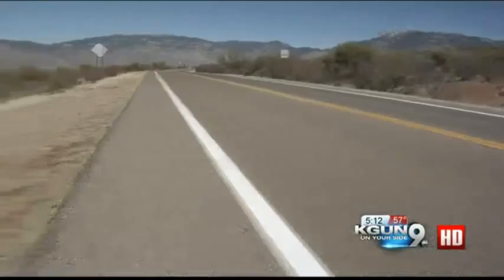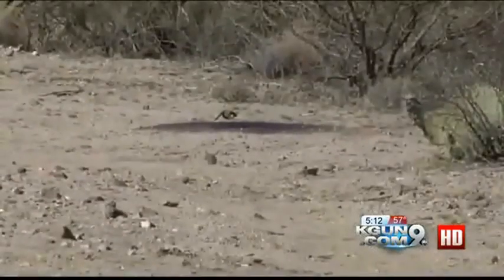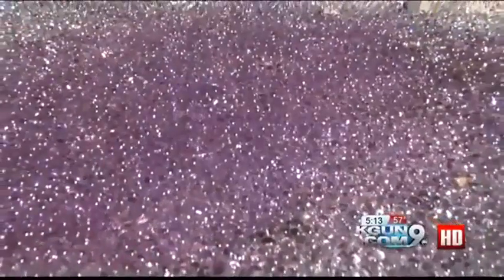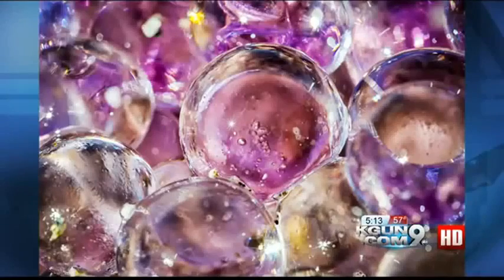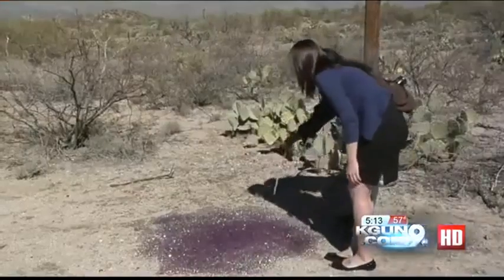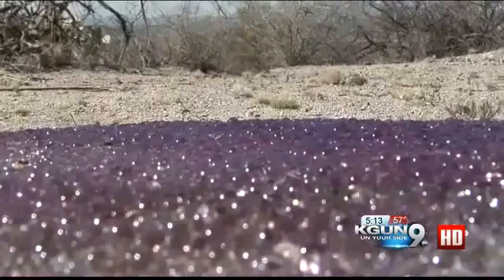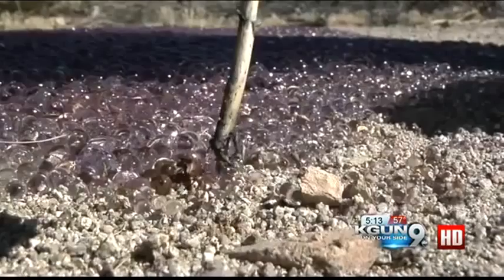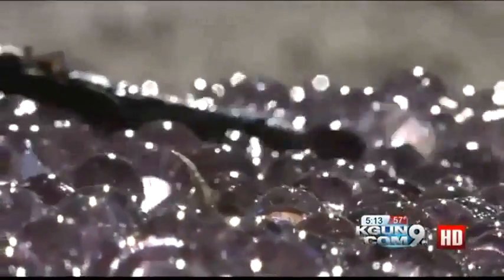[ Purple Alien Eggs ] Found In Arizona Desert | Mysterious Spheres | AMAZING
- S C I E N T I S T X

If you want to give us important news or even give some videos to promote, send us now for: